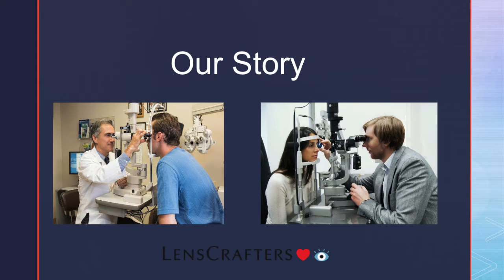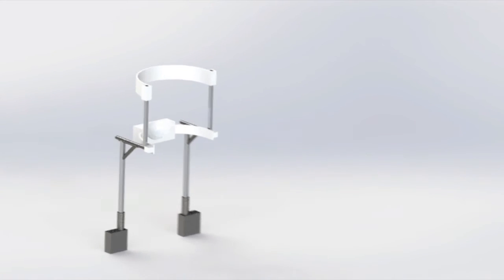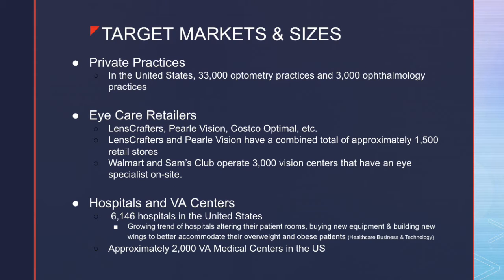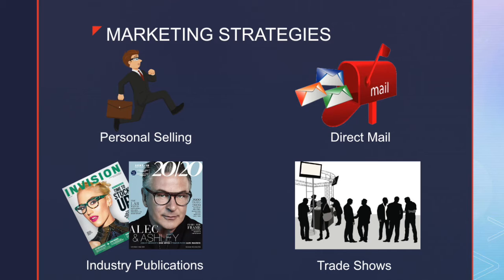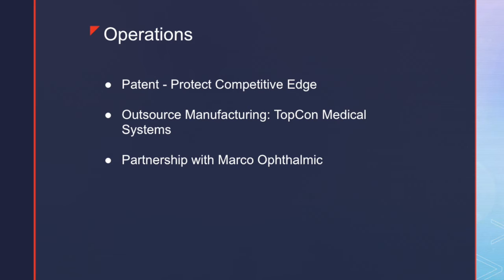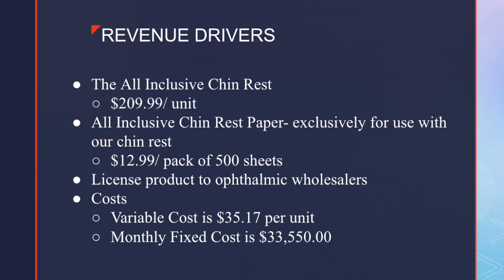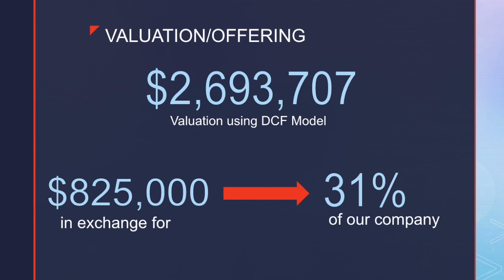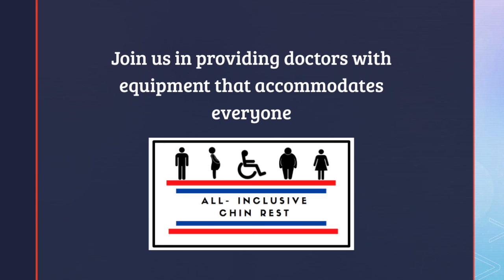The All-Inclusive Chin Rest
Spring 2020 Capstone Project